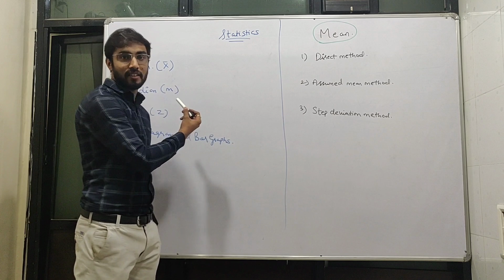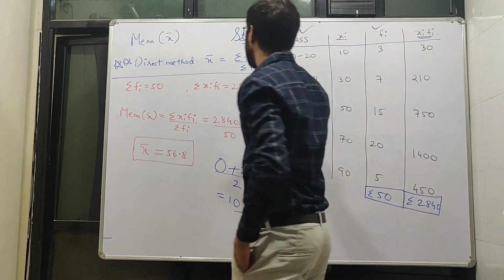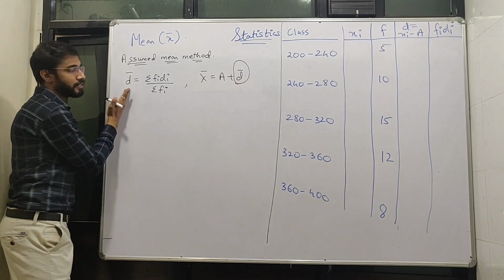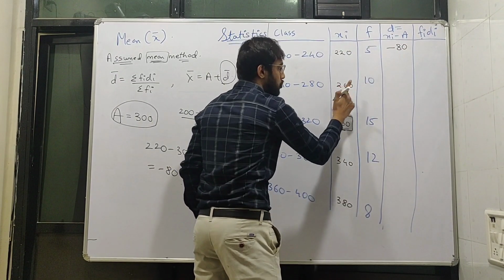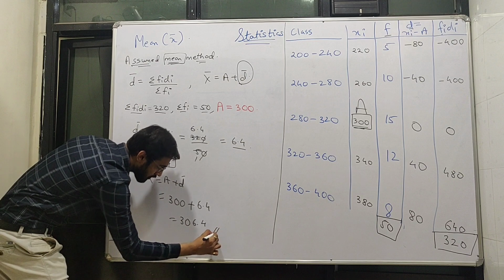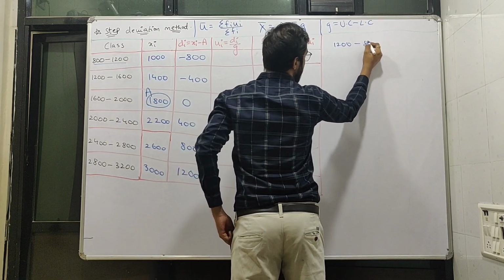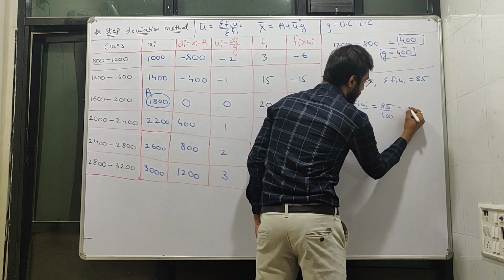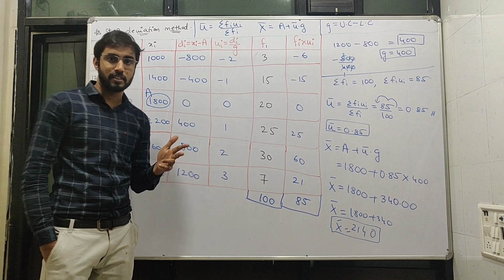Statistics- Mean and it's type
In this video lecture by kartik sir we are trying to solve numericals in such a way that eliminates the doubts and simplifies the problems related to mean and all of its methods. This short video takes you through the direct method , assumed mean method and step deviation method.